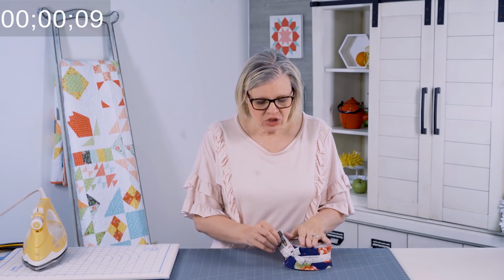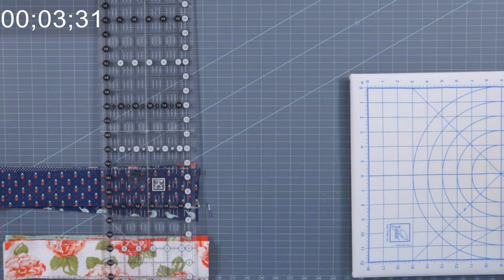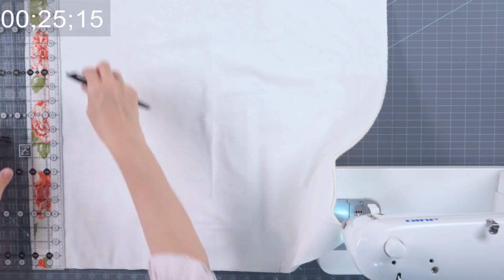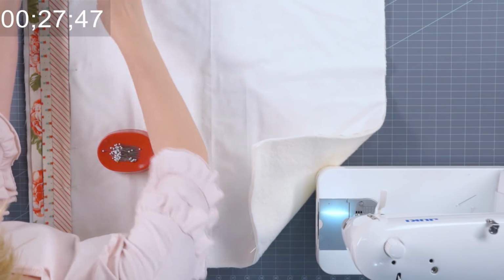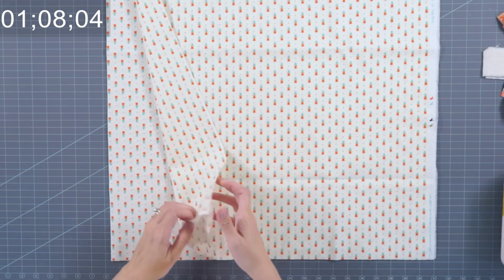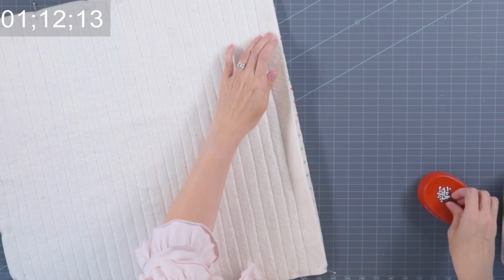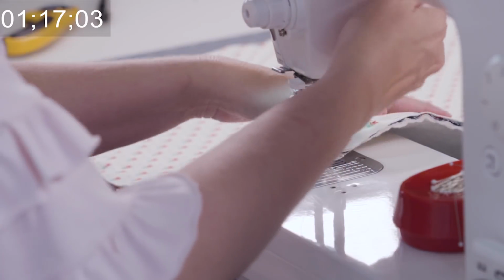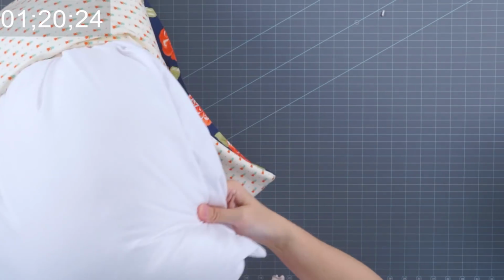Behind the Seams: Make a Faux Pleated Pillow with Kimberly using one Jelly Roll | Fat Quarter Shop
Join Kimberly for this pre-recorded Livestream tutorial as she teaches you how to make a Faux Pleated Pillow Case from one Jelly Roll (or 28 2.5” x 40” strips)! Turn your favorite fabrics into a lovely pillow cover to decorate your home. This beginner-friendly project takes under 2 hours to make and is super cute!

Kimberly used the Early Bird fabric collection by Bonnie and Camille for Moda Fabrics and the other sample seen on set is made with Apricot & Ash by Corey Yoder for Moda Fabrics (due out in August). Gather your supplies, and sew along with us!

This project was inspired by the Strippy Pillow Tutorial by Jera Brandvig

SUPPLIES TO MAKE A 24” PILLOW COVER
1 Jelly Roll (or 28 - 2.5” x 40” strips)
1.5 yards of fabric for backing
.75 yards fabric (or 24” square)
24” x 24” square of batting
24” pillow form